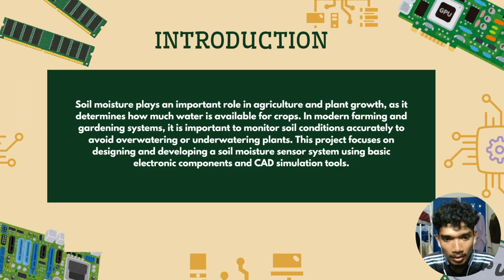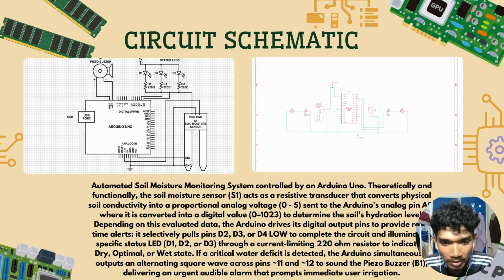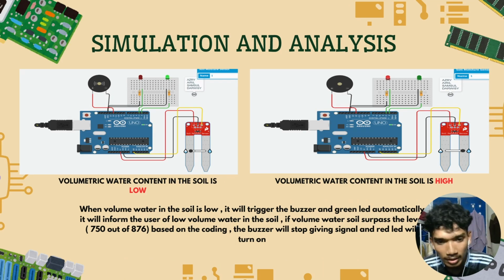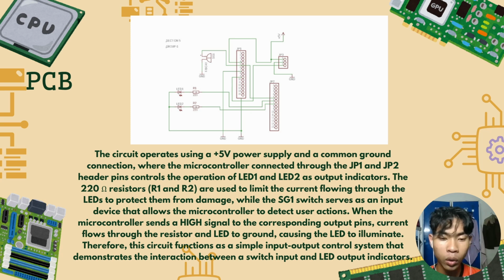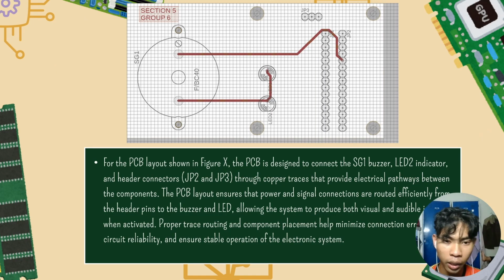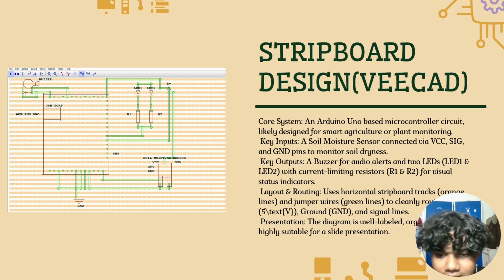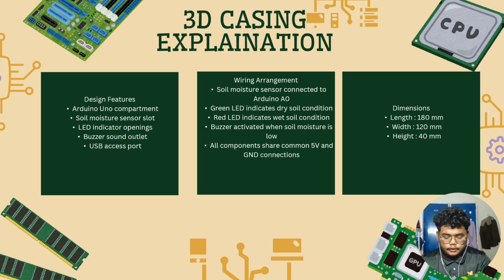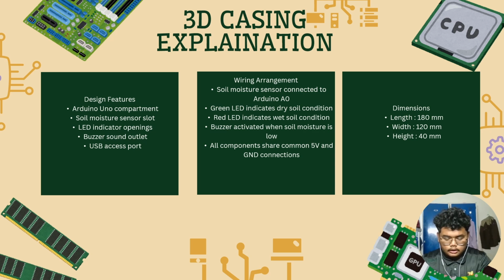PRESENTATION VIDEO PROJECT COMPUTER AIDED DESIGN LABORATORY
COMPUTER AIDED DESIGN LABORATORY
UTH,PAGOH